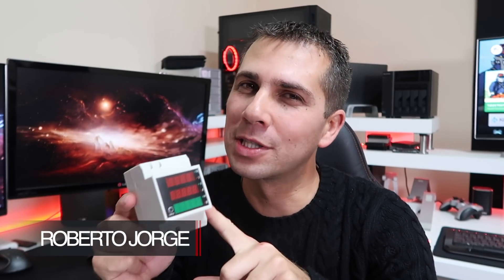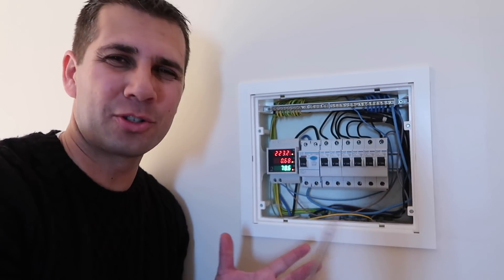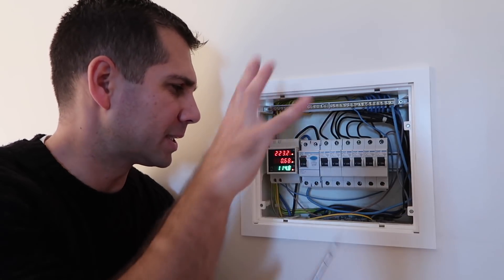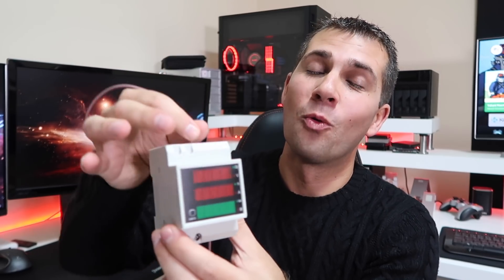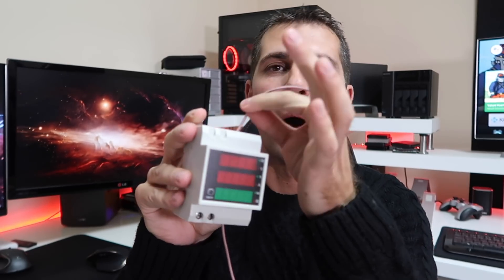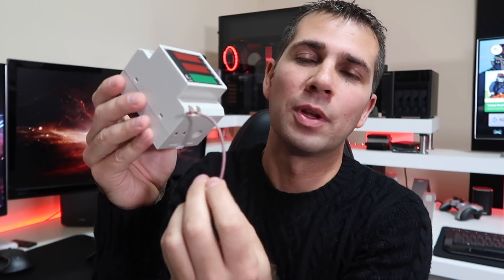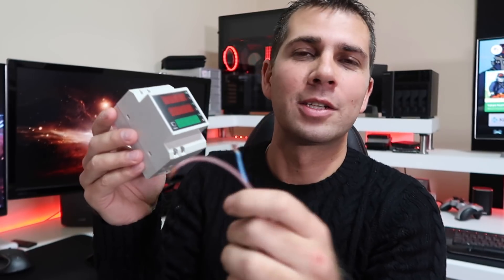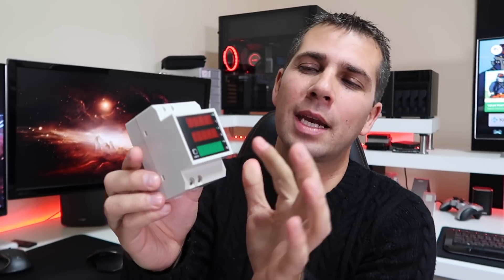HOW TO Install a Budget ENERGY Meter Din rail LED Volt, Ammeter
Power Meter

✅ SUGGESTED VIDEOS  ✅

✅ RECORDING GEAR: ✅